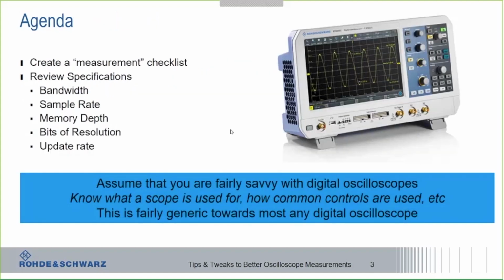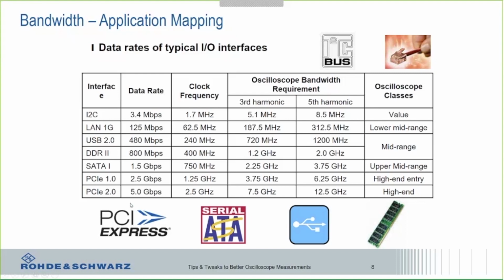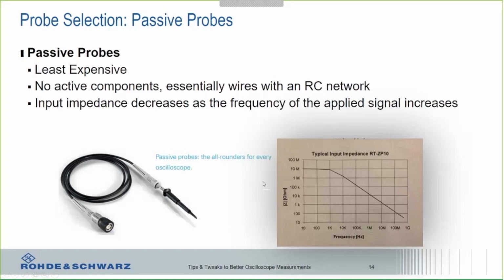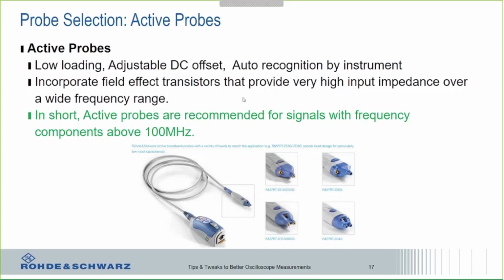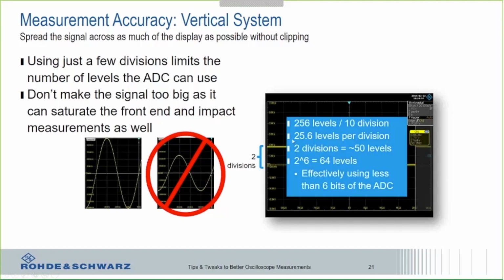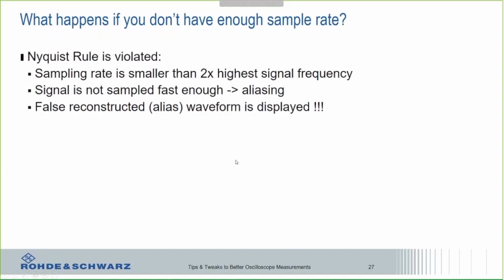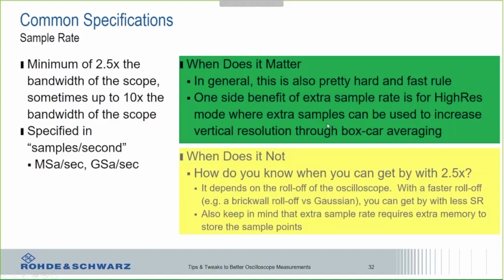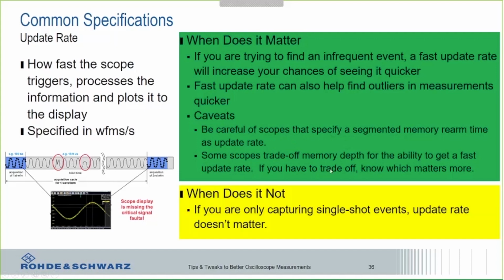How to Make Better Oscilloscope Measurements: Oscilloscope Tips and Tweaks | 1 Hour Training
Welcome to How to Make Better Oscilloscope Measurements, the video training instructed by Oscilloscope Product Manager, Rich Markley from Rohde & Schwarz. Rich covers everything you need to know to make the most accurate measurements with your oscilloscope.

Note: You can have any type of oscilloscope for this training to be valuable to your particular application.

to keep up with future video training.*

• Oscilloscope tips to make sure you are making the most accurate measurements possible
• Probing tips to make sure you are making the most accurate measurements possible
• Valuable testing tips to help debug designs faster
• Oscilloscope specifications and why some features are more important than others are
• Different types of probes and the benefits each offer in achieving the most accurate measurements